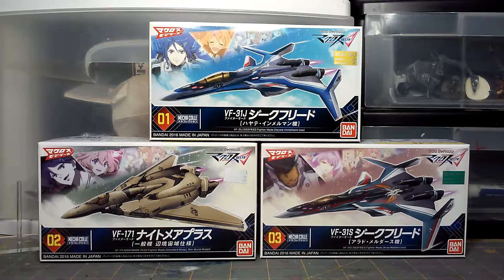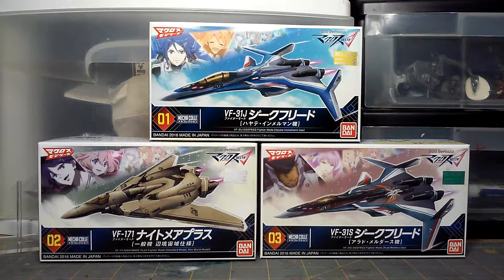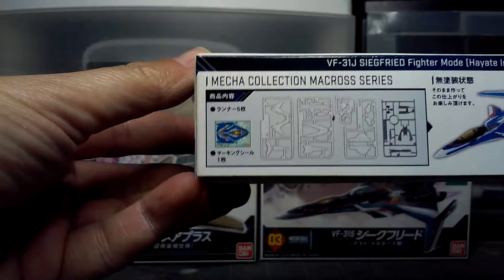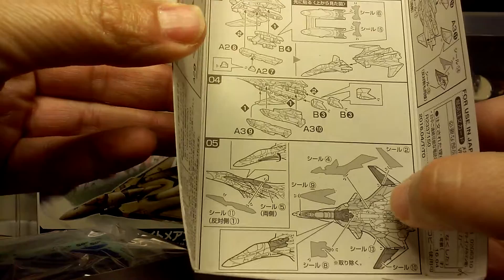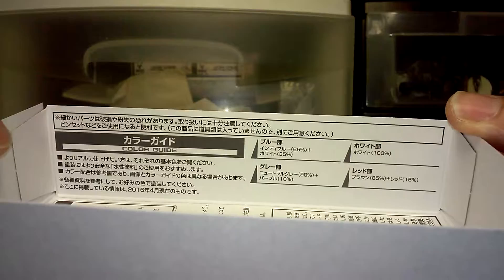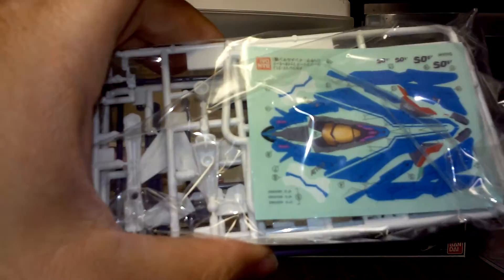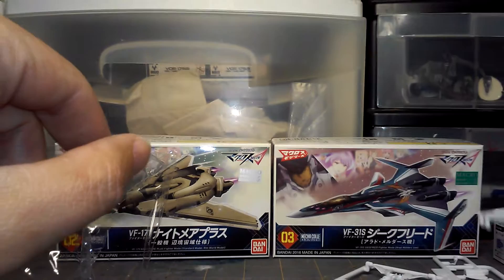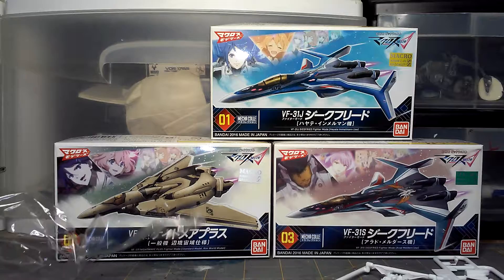Review: Macross Delta Valkyries Mecha Colle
Unboxing the Macross Delta Mecha Colle Valkyries 01-03.  Completed assembly in the next video.